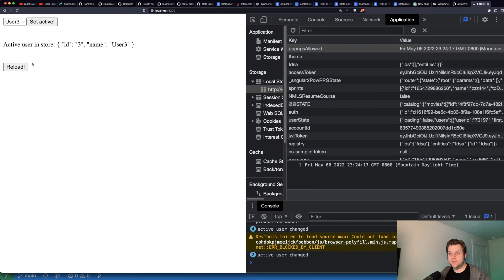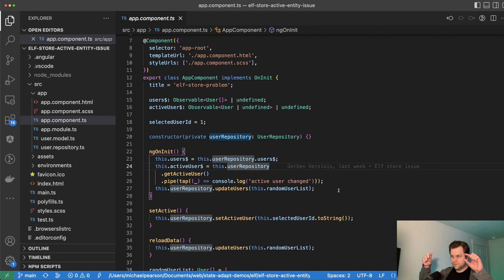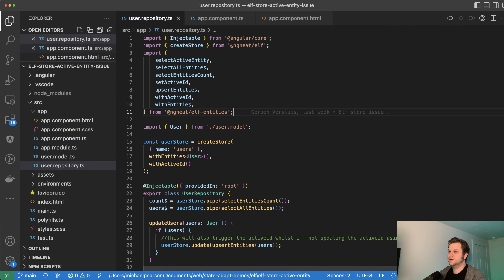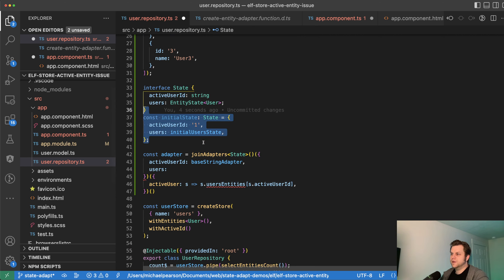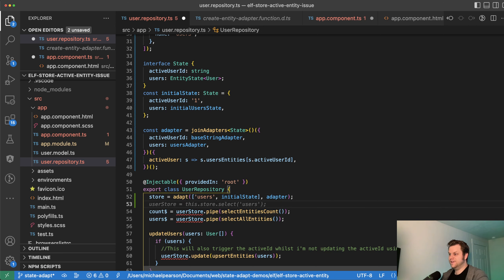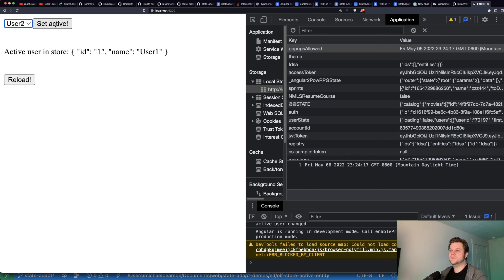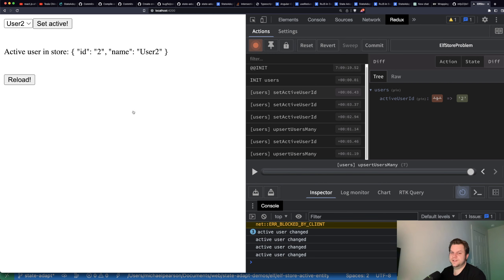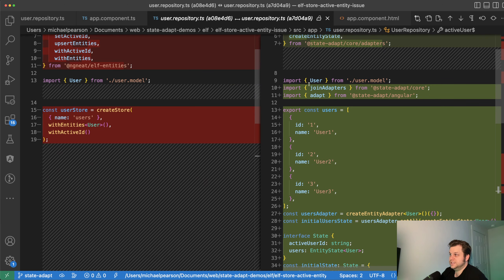Elf Stores Non-Issue App | Elf vs StateAdapt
StateAdapt had 7kB higher bundle size than Elf, 73% more reactive (11 to 3 statements) and 10% less code (71 to 64 lines) in this Angular app.

0:00 Intro
1:16 App overview
6:52 StateAdapt setup
8:02 Adapters
17:12 Store
19:37 Component
25:58 Testing & bugfixing
27:09 Stats & Comparison